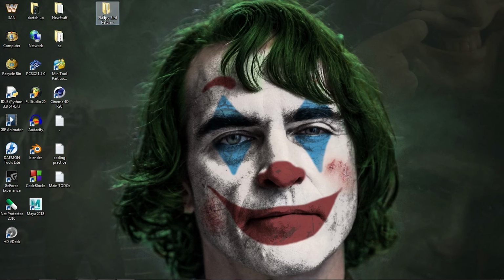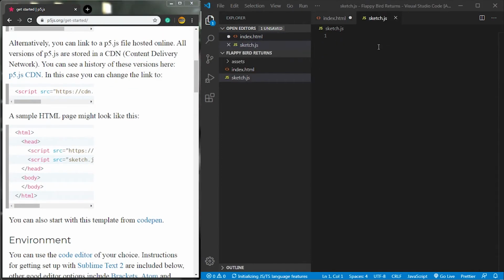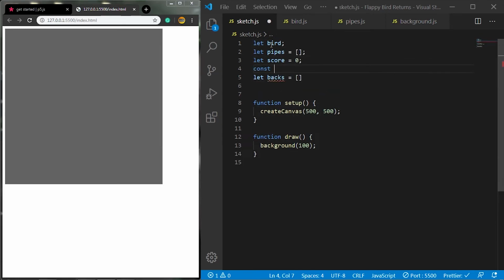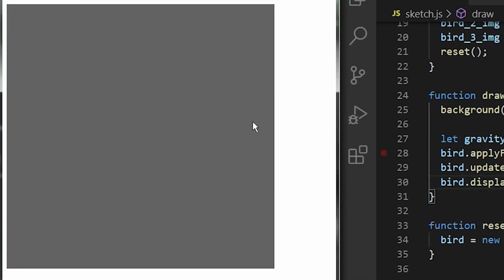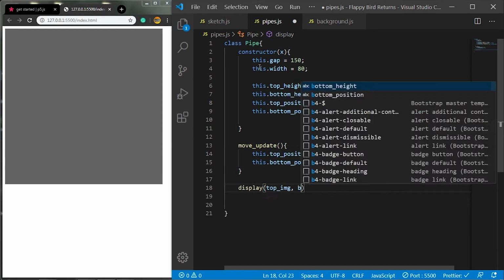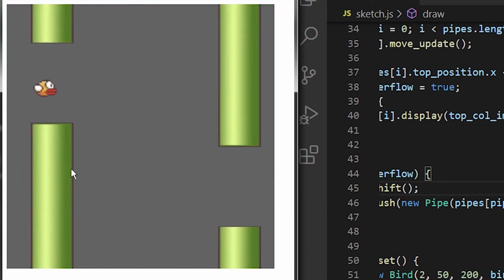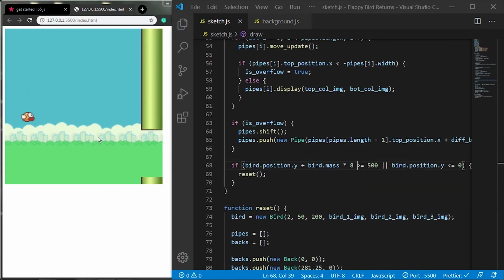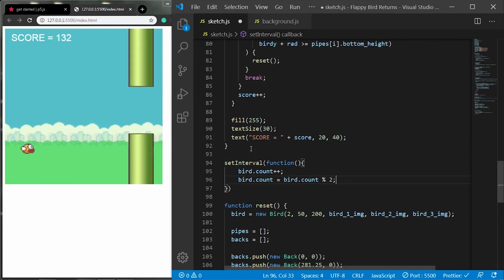I made Flappy Bird Clone in 1 hour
In this video, I did a fun experiment of making the Flappy Bird clone in 1 Hour.
This video is actually the first part, The second part is the next video and it will be too much fun, Believe That.